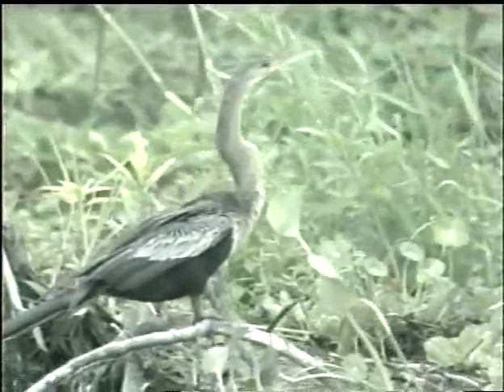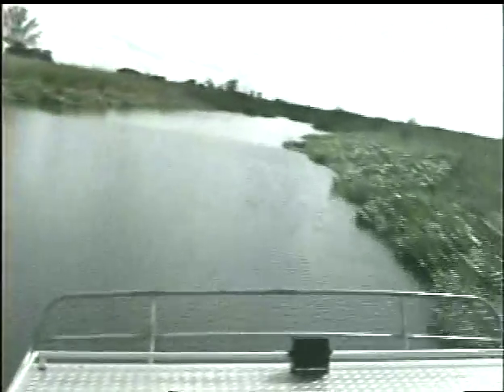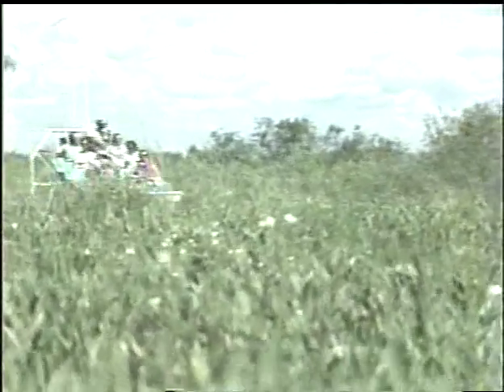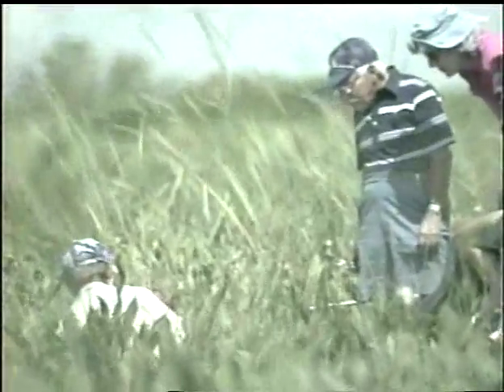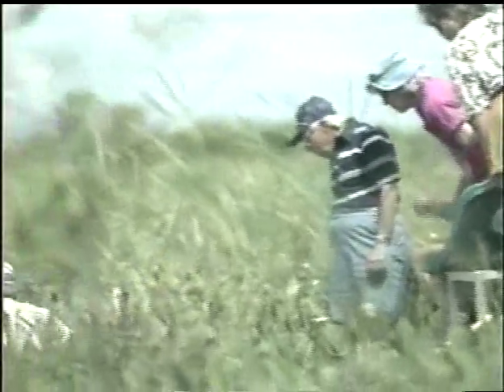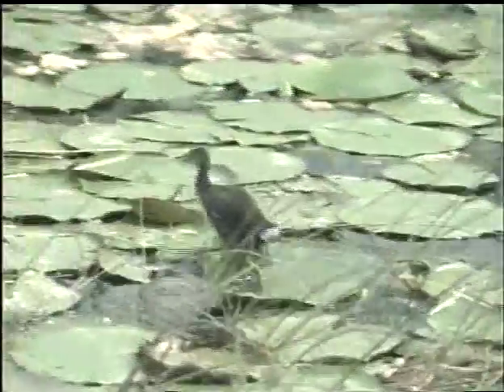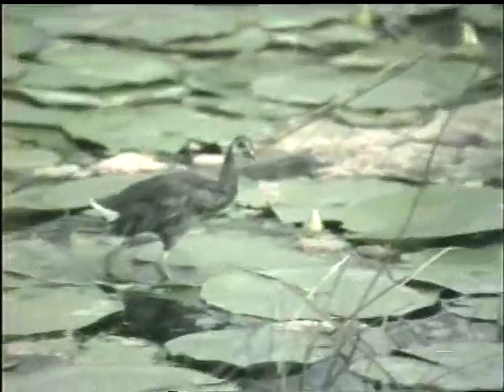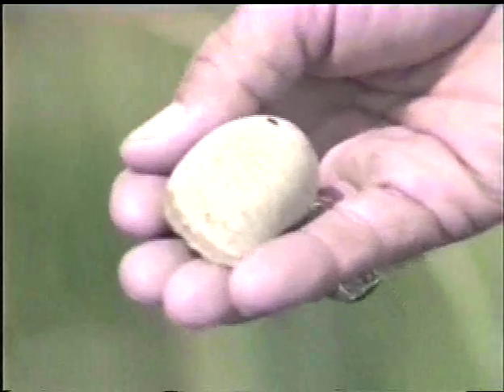Loxahatchee Everglades Airboat Tours Video Part 1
See the Everglades by Airboat! for a discount coupon and more information and photos.  Loxahatchee Everglades Airboat Tours and Rides.  Address: 15490 Loxahatchee Road, Parkland, FL 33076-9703, United States